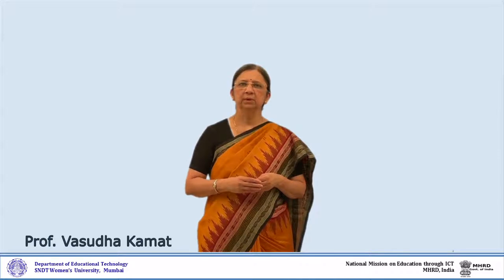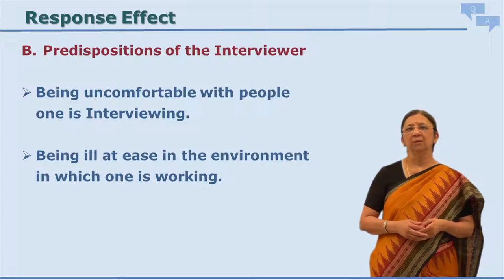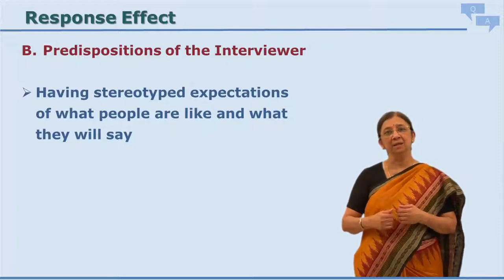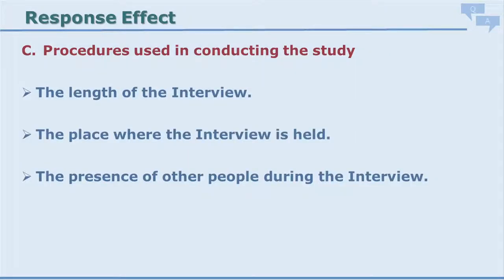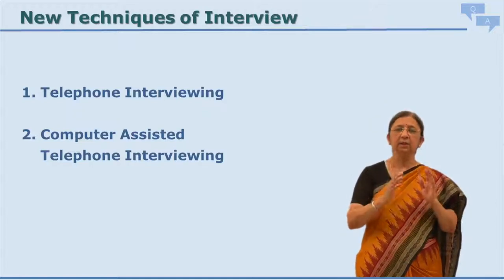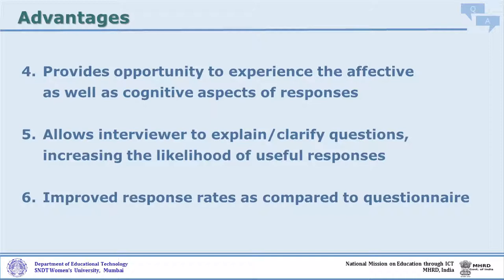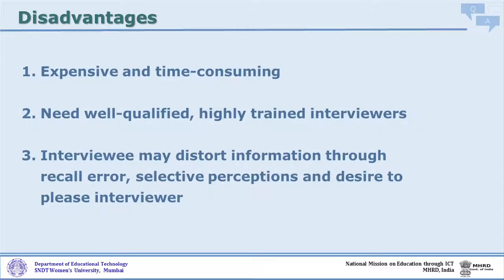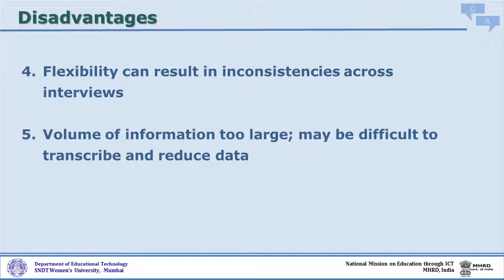Conducting and Construction an Interview: Part 3 by Prof. Vasudha Kamat